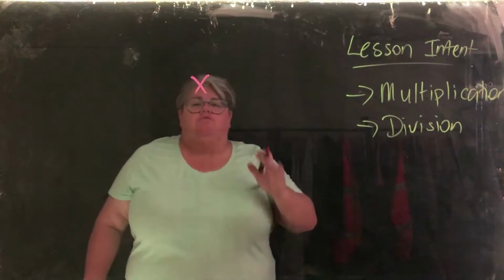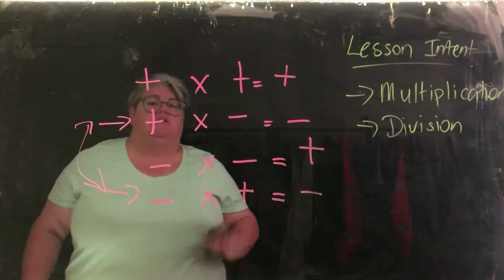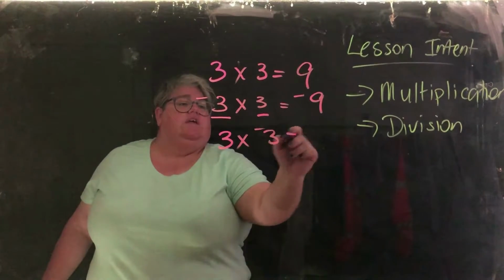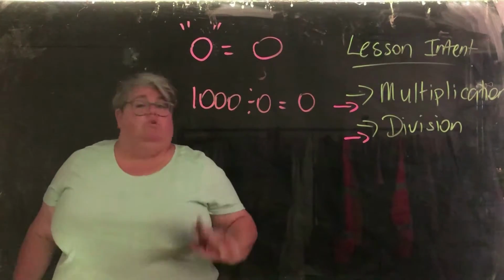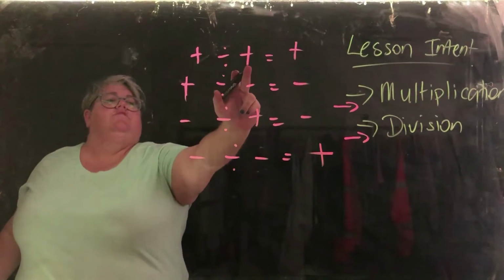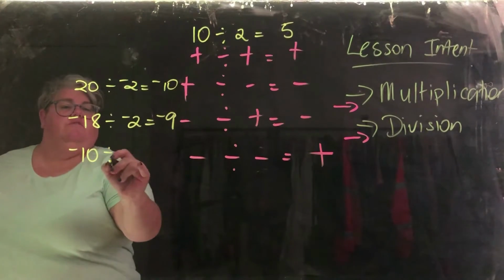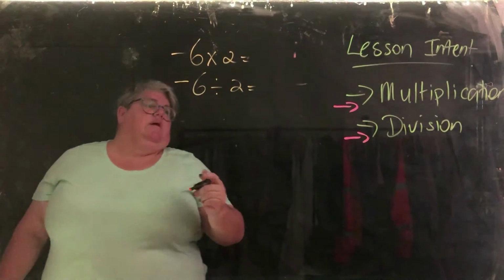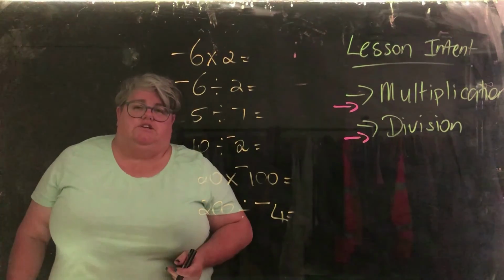Multiplication and Divison of integers